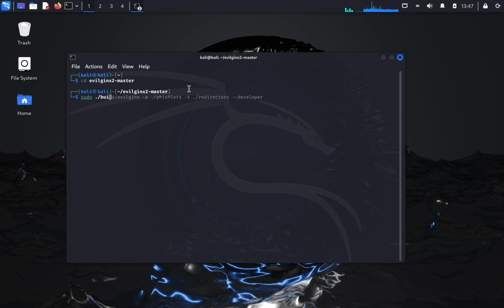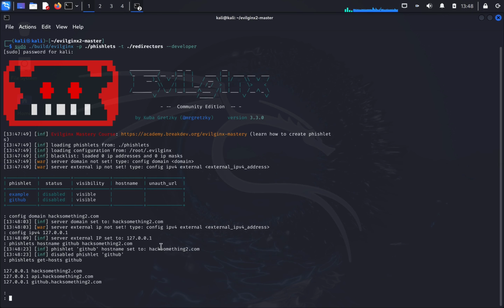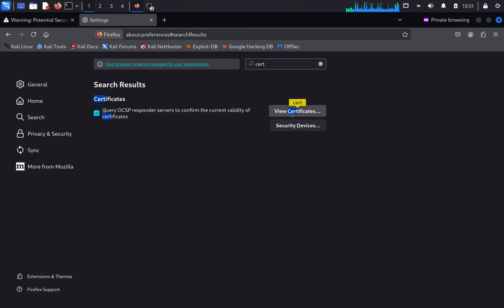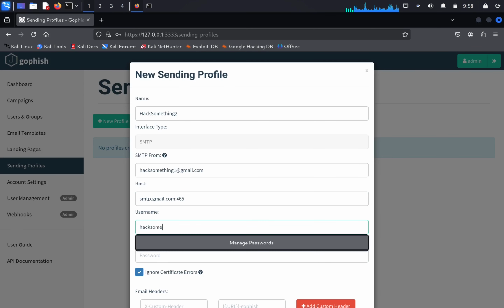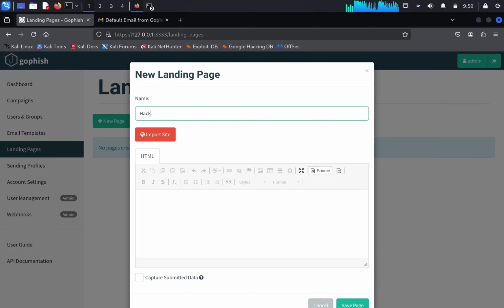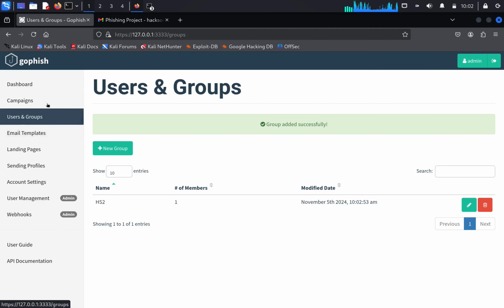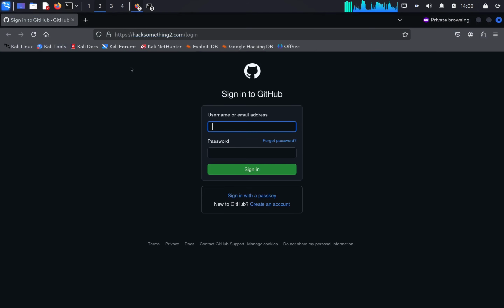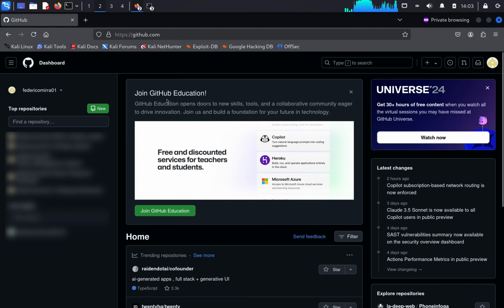Evilginx2 + GoPhish - Bypass Two Factor Authentication